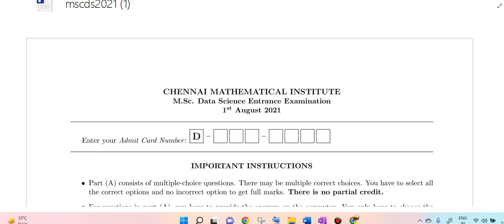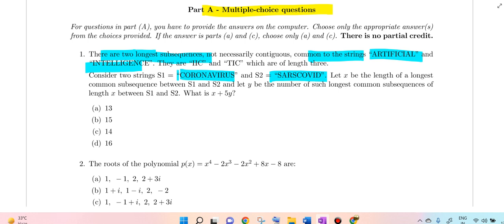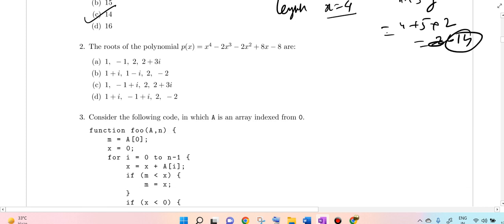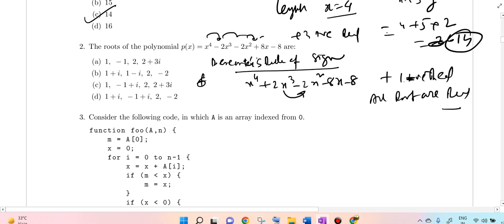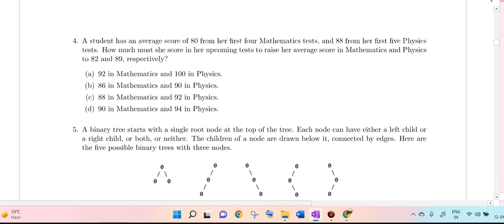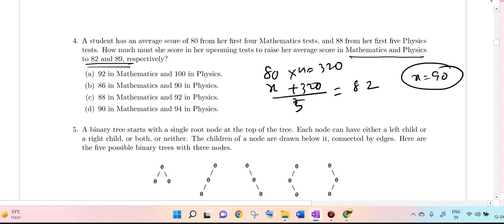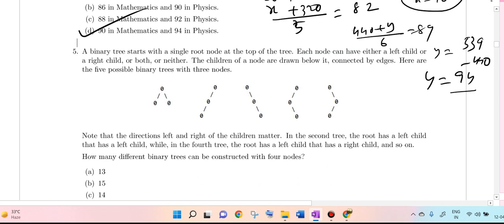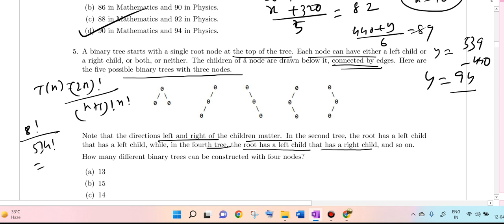cmi entrance 2022 || suggestive question discussion for MSC in Data Science from previous year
CMI M.Sc. Data Science 2021 paper analysis
In this video, we have discussed the CMI MSc Data Science Paper in Detail, regarding pattern, syllabus, and which topics is mostly asked.
 important topic for ISI MS QMS 2022